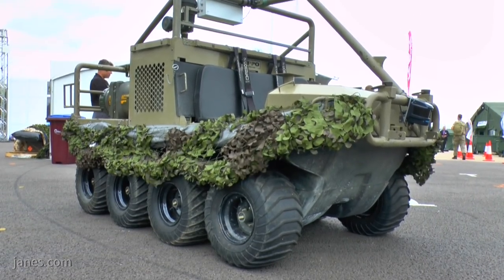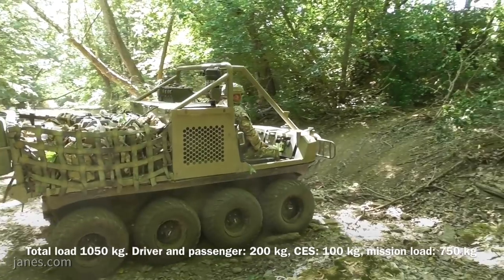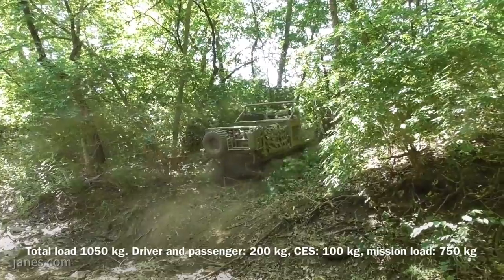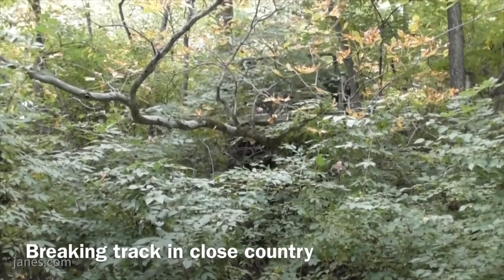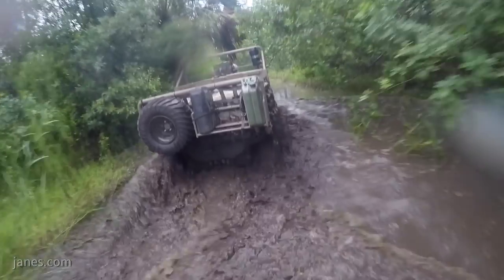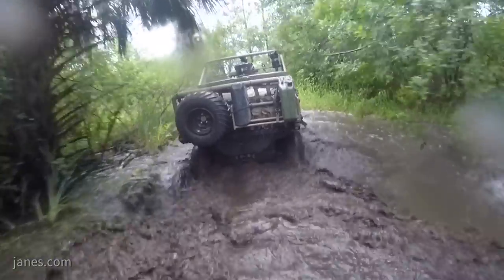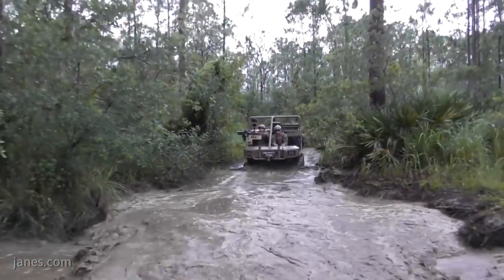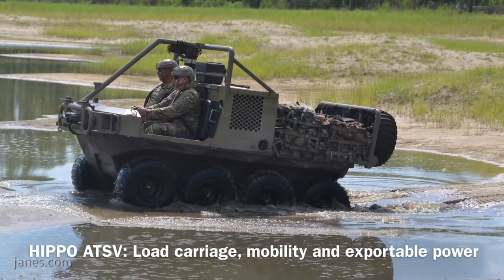Amphibious HIPPO All Terrain Support Vehicle (DVD 2018)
Melanie Rovery talks to Pardus Defence & Security about The HIPPO ATSV. An eight-wheel-drive platform designed to reduce the load of dismounted soldiers, enabling them to operate further, faster, and longer. The vehicle is powered by a 1.5 litre, 45 hp diesel powerplant and is capable of carrying up to 750 kg of cargo on its rear deck, with a further 1,500 kg load when using a trailer.